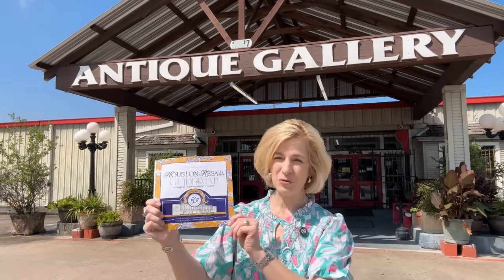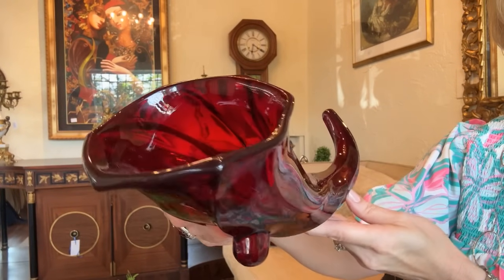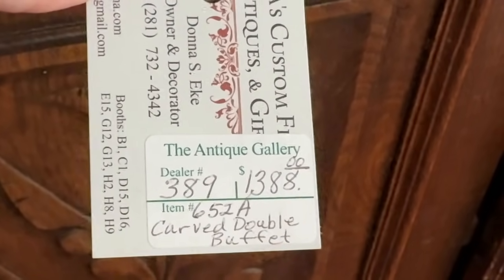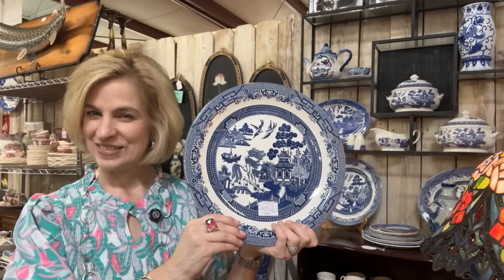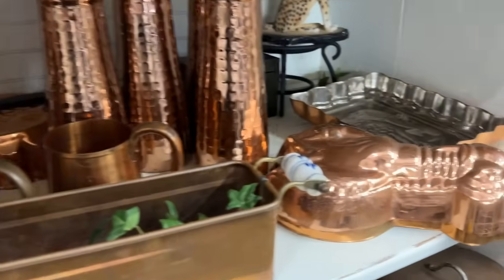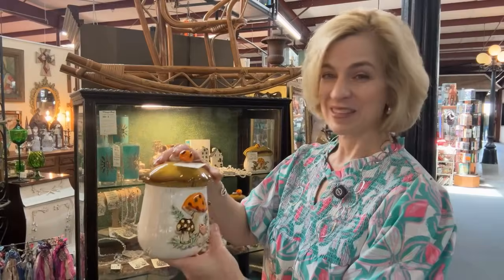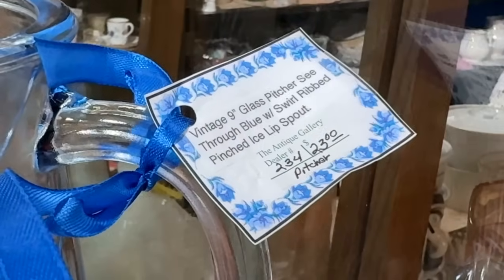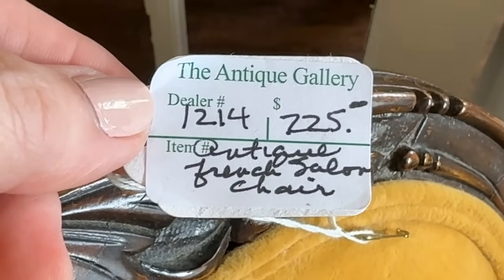Largest Antique Mall in Texas! Hidden gems: vintage glass, Mid-Century, furniture + more!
Join me on the first of three stops as I deliver Houston Resale Guides. Discover hidden gems at the Antique Gallery of Houston. See the 1930s Johnson Brothers pattern that will have you dreaming of castles. Barley Twist furniture is waiting to fill your home with these special pieces. Florentine trays are in all shapes and sizes. Hear about the history of a Mid-Century kitchen accessory that filled many kitchens. Looking for the perfect collectible? Found it for you! Trinket boxes are affordable and make a great gift. Vintage linens are well priced and a sustainable packaging for gift presentations. Vintage glass stops me in my tracks with a Duncan & Miller beauty. Lots to share in this store visit!